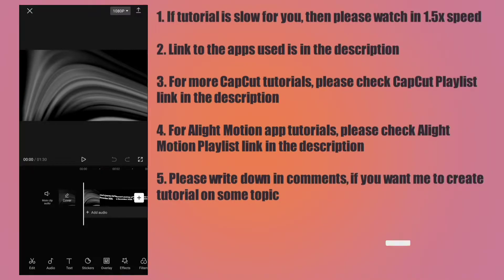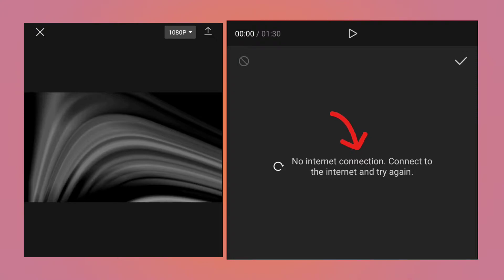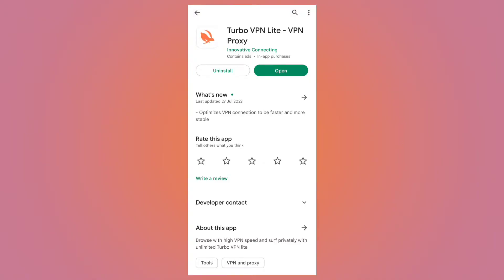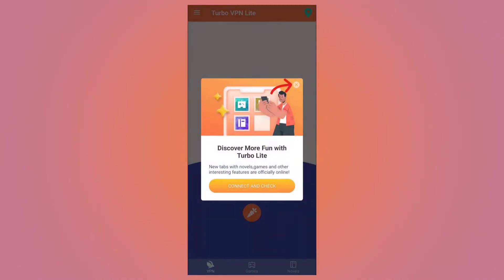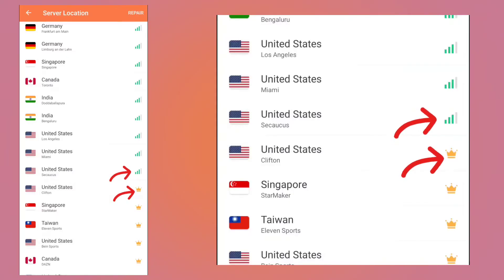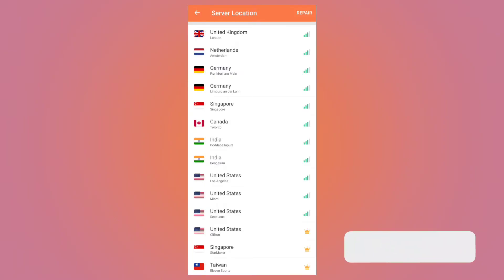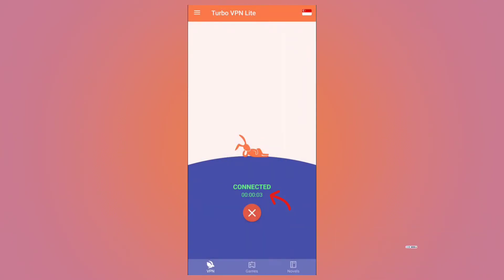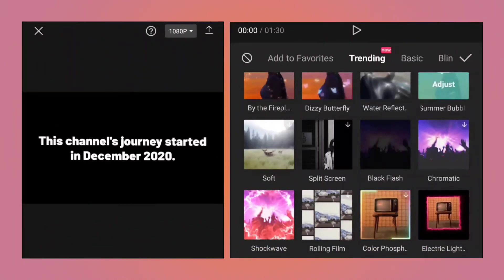CapCut No Internet Connection Problem Fix | CapCut Ban | Turbo VPN | Android or iPhone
In this video, you will learn how to solve or fix "No internet connection" Problem with CapCut in Android or iPhone device. If CapCut is banned in your country like CapCut is banned in India, then this tutorial will help you. As solution, you will have to download and install "Turbo VPN Lite" on your device.

1. “Beat Thee” Written by Alexander Nakarada. Added January, 2020. This music is available for commercial and non-commercial purposes.

CapCut no internet connection problem
Viamaker no internet connection problem
how to solve CapCut no internet problem
how to solve Viamaker no internet problem
CapCut no internet connection problem solve
Viamaker no internet connection problem solve
CapCut no internet problem
how to fix CapCut no internet
CapCut Viamaker problem
Viamaker video editor no internet connection problem
CapCut video editor no internet connection problem
CapCut effects not working
CapCut effects not downloading
CapCut video editor not working
Viamaker not working
Turbo VPN